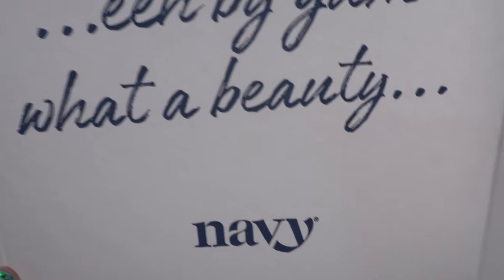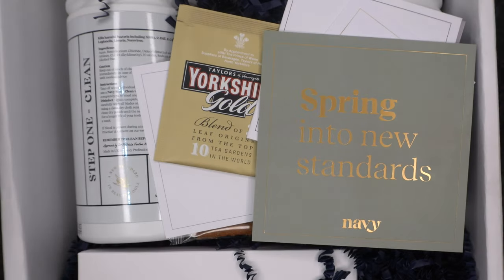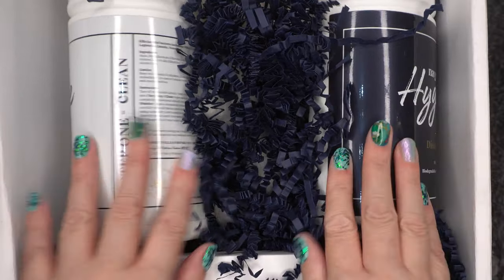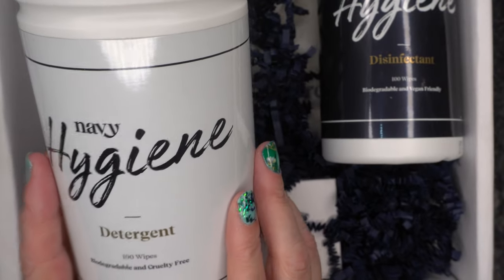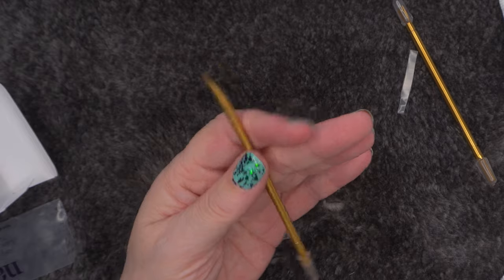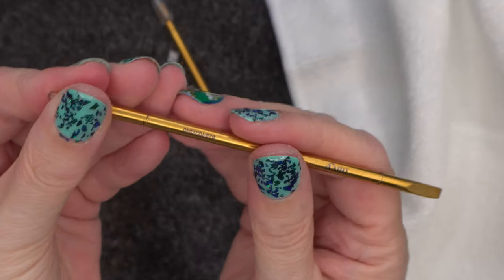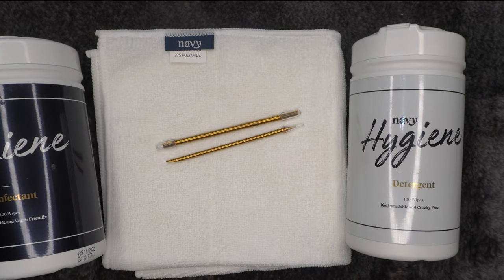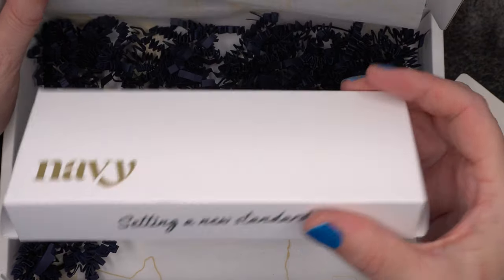Navy Professional Nail Tools Haul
Hi everyone I hope you are all OK!

I joy wanted to share this Navy Proffesonal products.

DIZZY10

SBD London -             DIZZY5
Glitter Planet -            DIZZY10
Air style art -               GETOFF10%TIKTOKAS (£10-£50
                                     GETOFF15%TIKTOKAS (£51+)
GLITTERBELS -           CHARLI
Sparkle supplies UK - BMB15